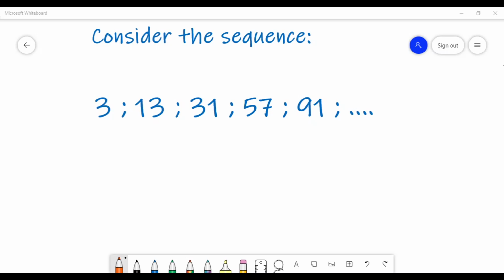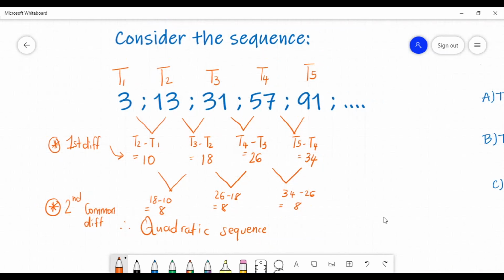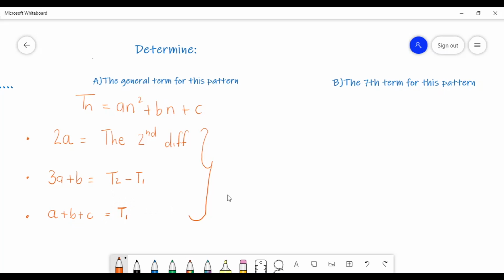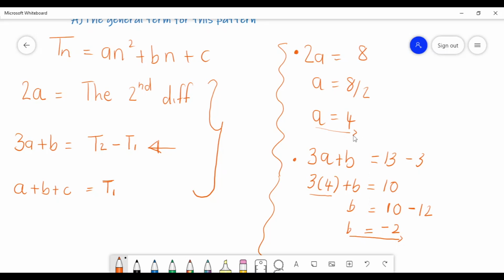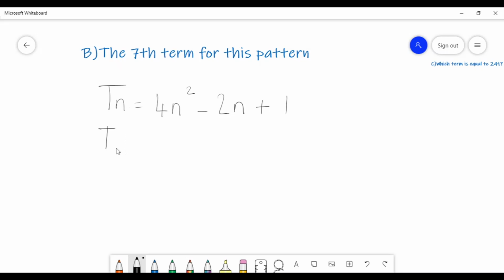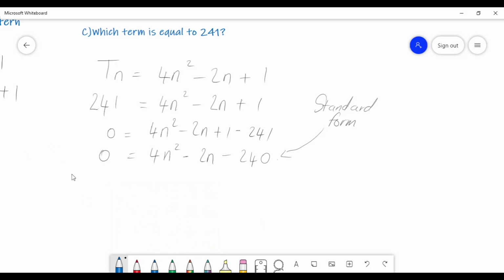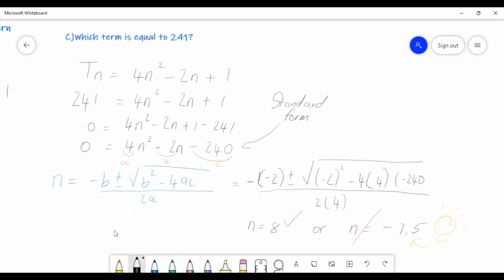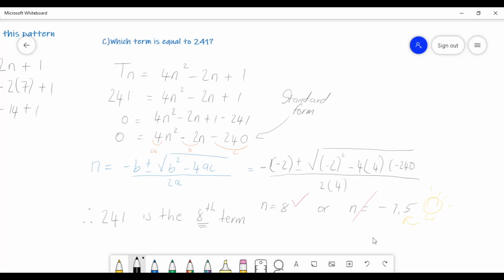How to determine the nth term of a quadratic sequence | Grade 12 | CAPS mathematics | Paper 1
How to determine the nth term of a quadratic sequence

This question is obtained from the Mathematics grade 12 study guide Unit 3 (Number patterns, sequences and series) page 46.

Following guidelines as stipulated by the Department of Basic Education
CAPS: FET (Curriculum assessment policy statement: Further Education and Training